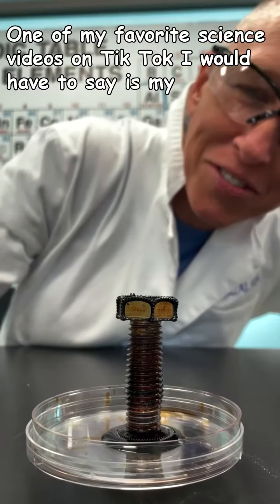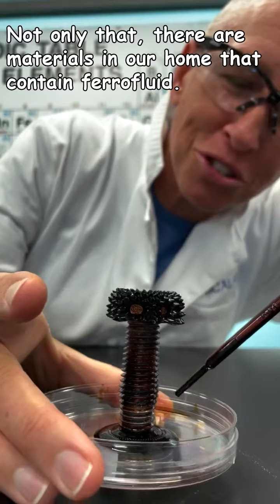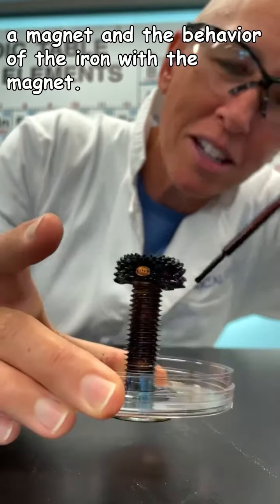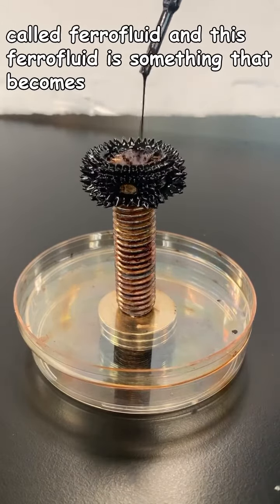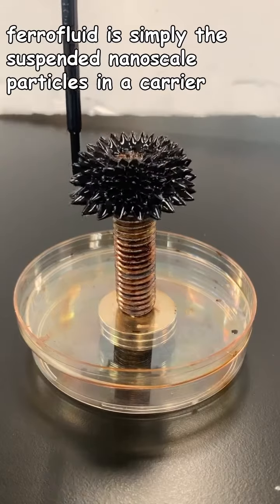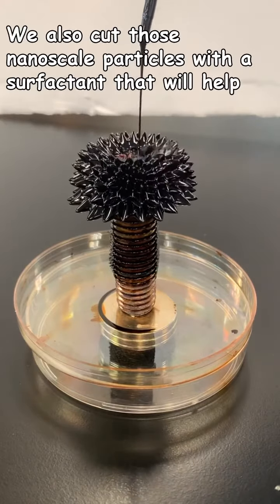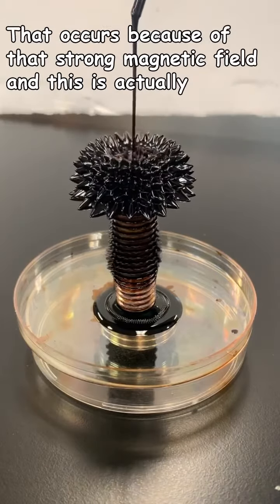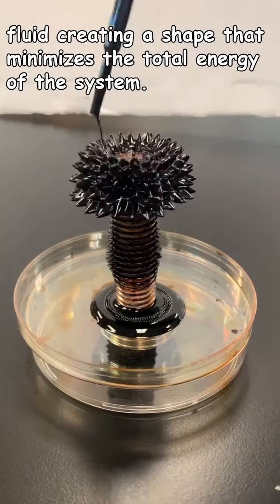Chemical Kim Explaining Ferrofluid Video That Went Viral on TikTok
Ferrofluid Video by Chemical Kim